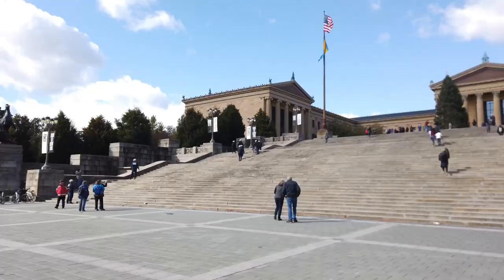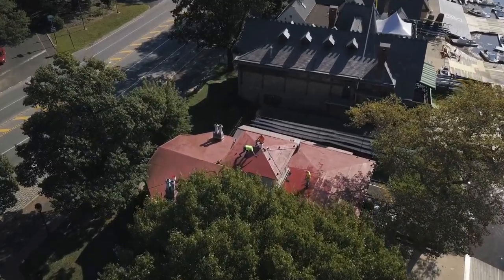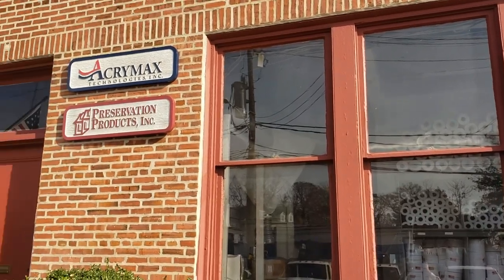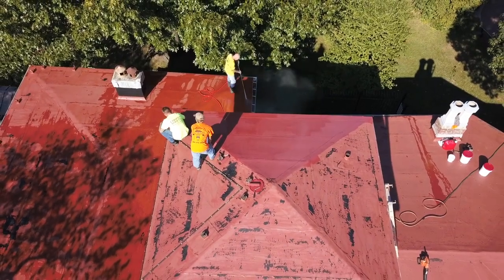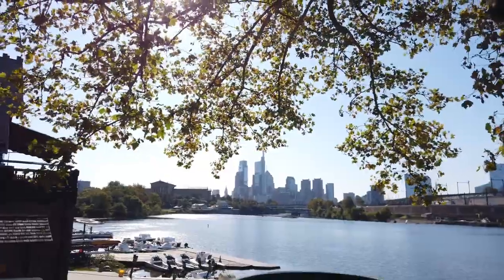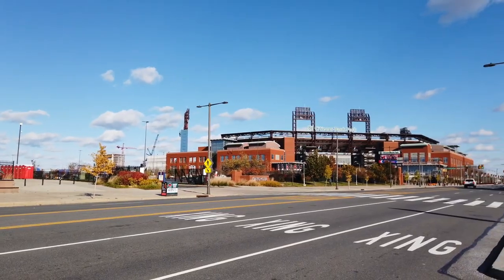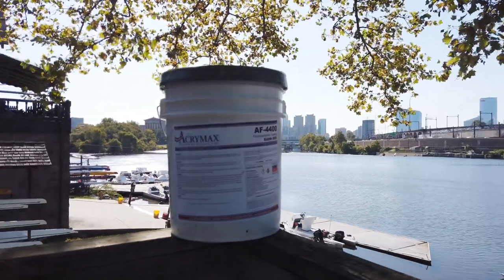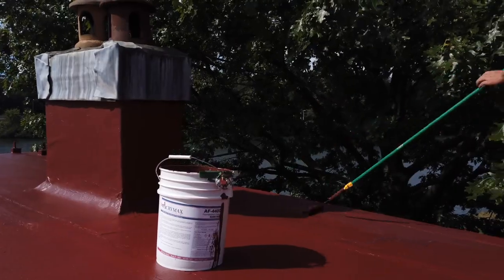Boat House Row Roof Restoration